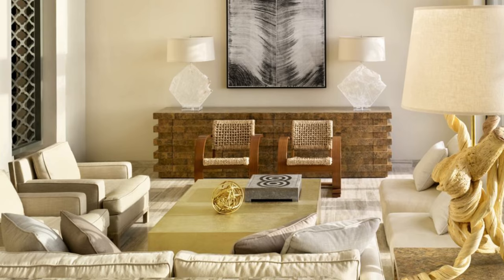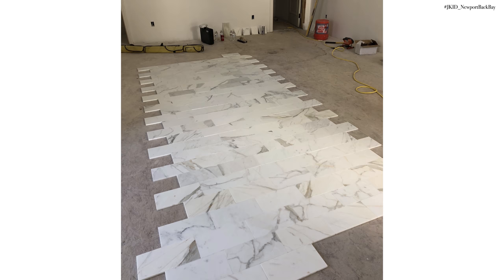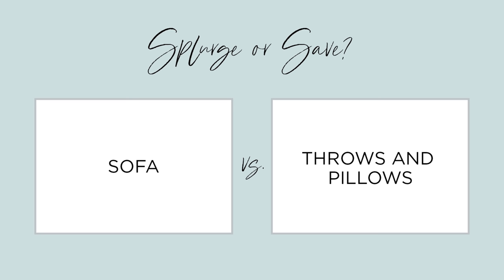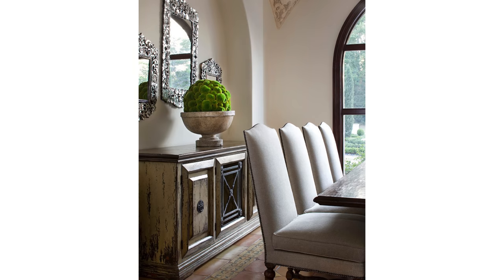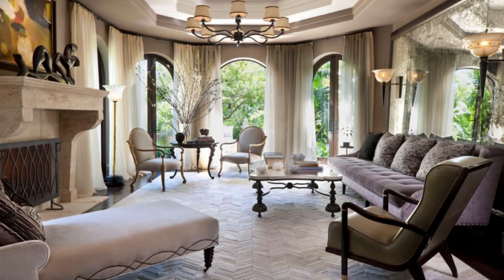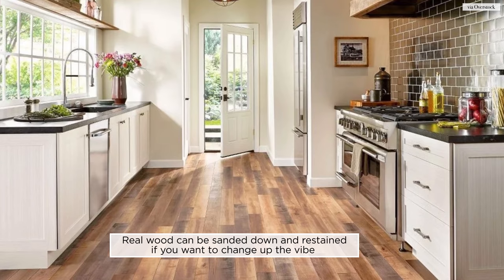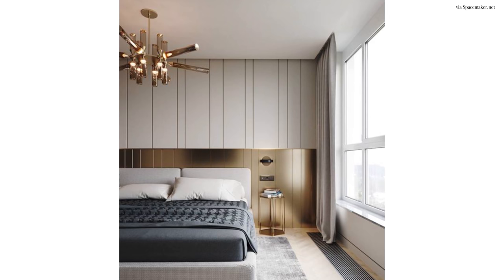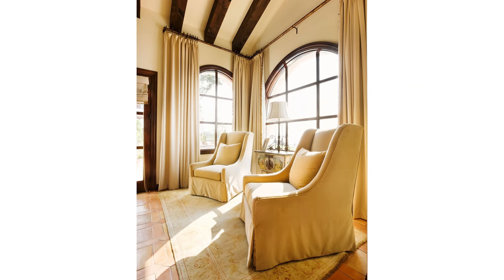SPLURGE vs. SAVE! Top 10 Shopping Tips for Furniture and Home Decor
In this video, I'll be breaking down my TOP 10 shopping tips for furniture, finishes, and home decor. Know when to splurge and when to save your money when it comes to interior design and decoration. Over 16 years experience in the industry and there’s one thing I know for sure: Always splurge on items that are one-of-a-kind, made well, and can be taken with you when you move from home to home.

• How to Choose the Right Area Rug for Every Room in Your Home | Size, Texture, & Color

►►FILMING EQUIPMENT
Shadowing - Corbyn Kites
Bonfire - An Jone
Knowpe - Noir Et Blanc Vie

0:00 Introduction
2:57 FINISHES AND MATERIALS
6:29 THROWS AND PILLOWS
8:14 DINING TABLE
9:24 KITCHEN CABINETS
10:43 CARPET
12:24 TILE FLOORING
14:10 BED FRAME AND HEADBOARD
15:53 LIGHT BULBS
17:58 DRAPERY HARDWARE